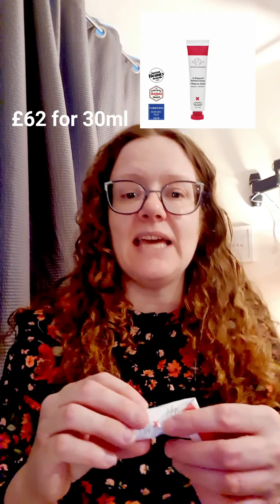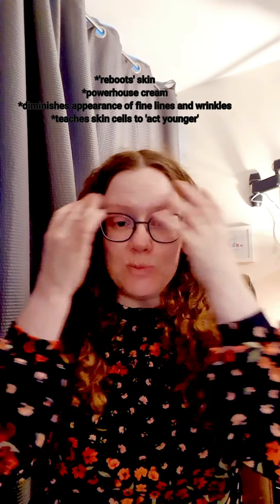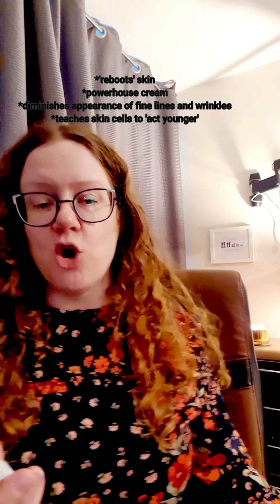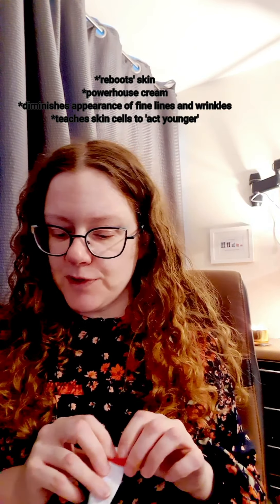I used Drunk Elephant for 3 months! Was it worth the money?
I used Drunk Elephant for 10 and a half weeks.   Here is my comprehensive review of Drunk Elephant products.  What's worth the money and what's not?

Space NK is a great place to buy luxury brands such as Sunday Riley, Drunk Elephant , Chantecaille etc. Plus if you sign up for their free NDulge scheme, you collect points every time you spend.

If you would like £10 off if you spend £40 or over at Space NK, you are more than welcome to use my friend code (and I will get £10 credit too yipee!):